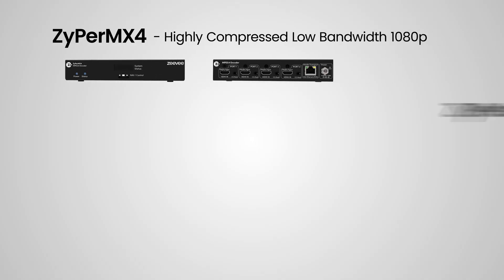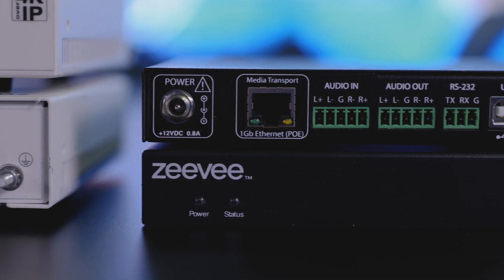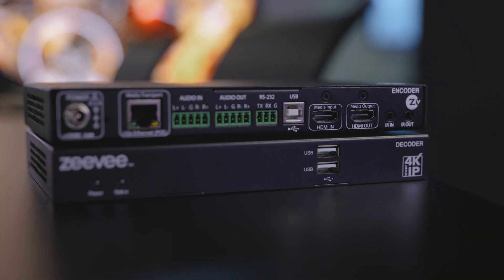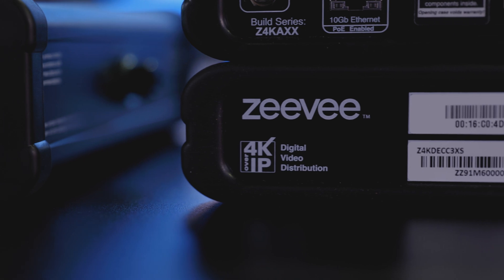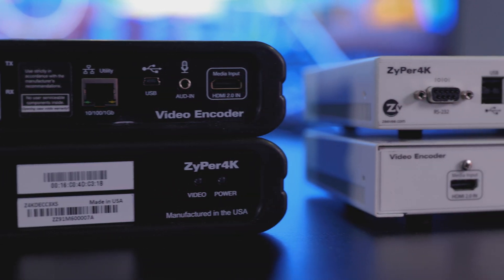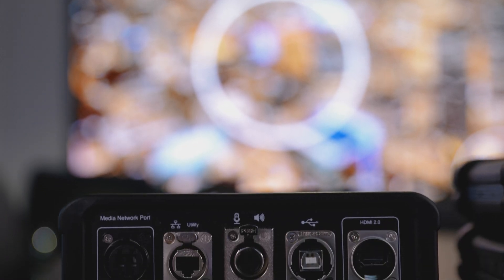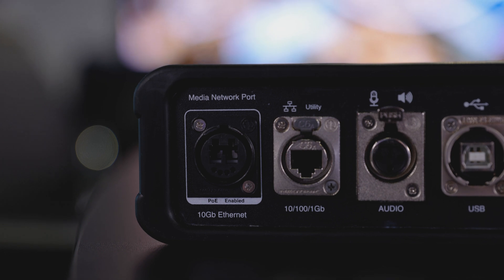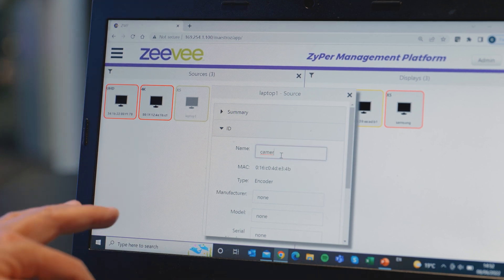ZeeVee ZyPer Series Overview | AV over IP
ZeeVee's Charlie Sullivan speaks to Midwich about AV distribution with the ZyPer Series.

Featured products:
ZyPerMX4 - Highly Compressed Low Bandwidth 1080p
ZyPerUHD - 1GB JPEG2000 Compressed 4K
ZyPer4k-XS/XR - 10GB Uncompressed 4K.

For more information or if you have any questions, please contact Mark Fawcett team on: